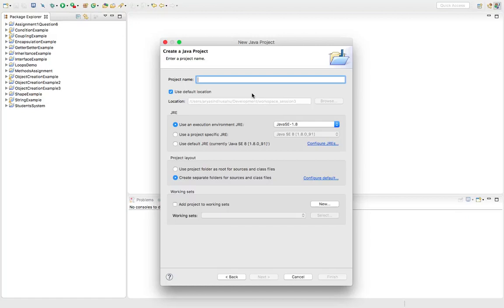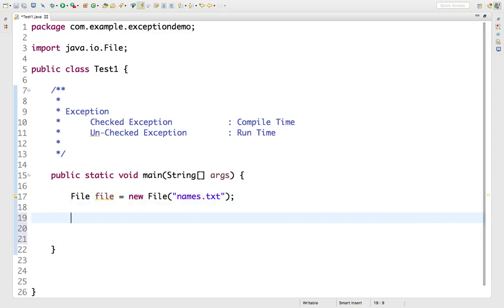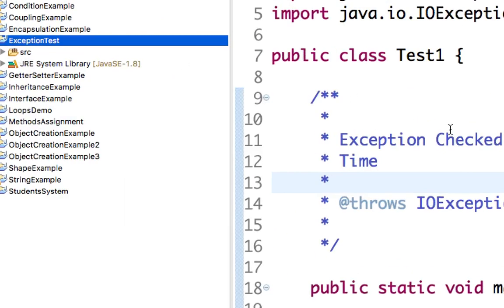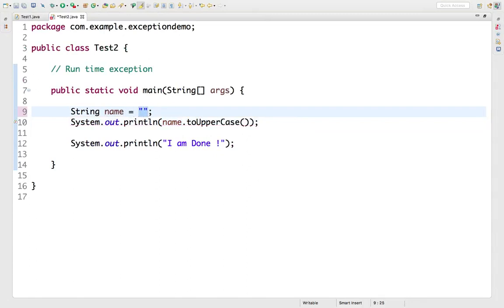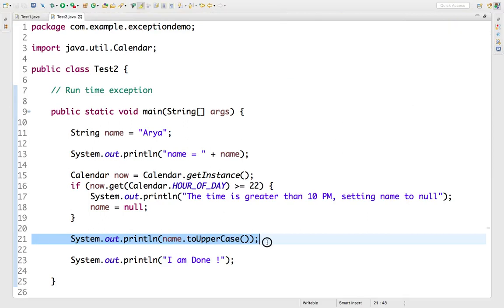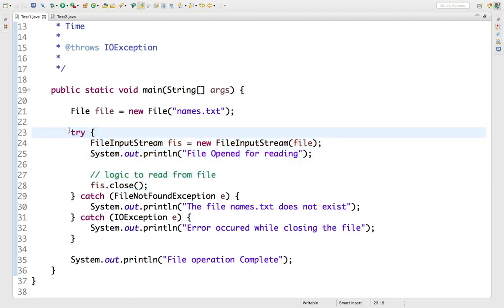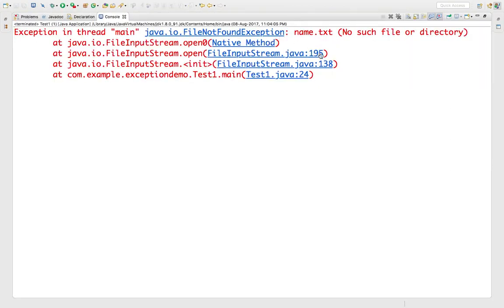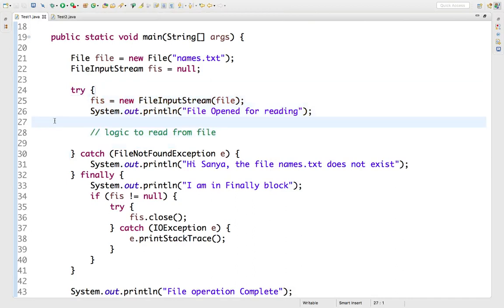Class 17 Java Exception Handling : Class 1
Java Exception Handling : Class 1